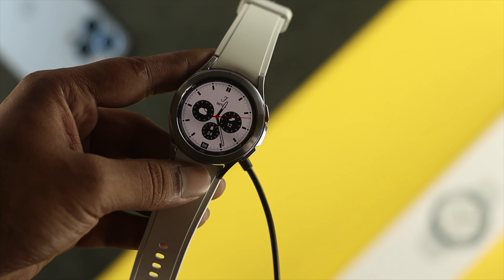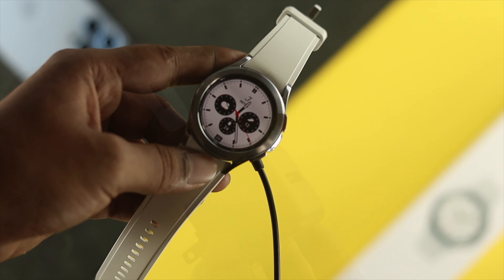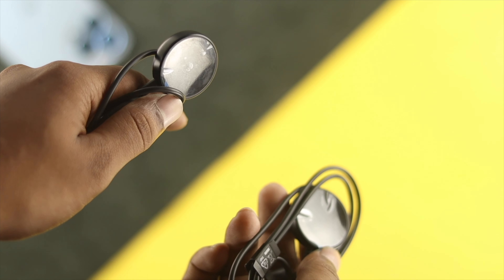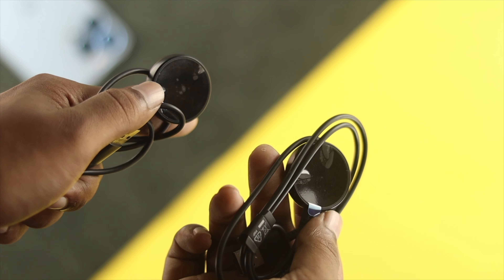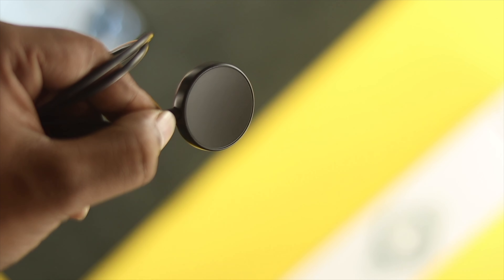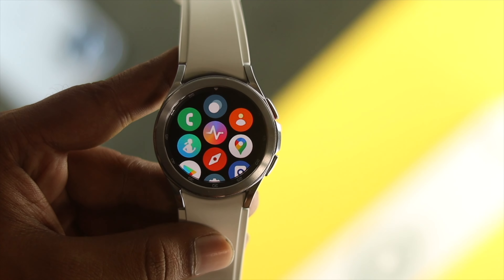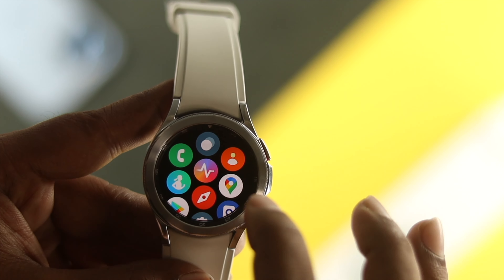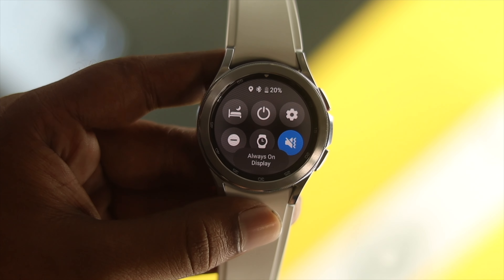Fixed- Galaxy Watch 4 Classic Overheating! [While Charging - Wearing]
Many users are saying their Samsung Galaxy Watch is heating up while wearing or charging. If you are facing such problem, check out this video for best ways to fix Overheating Problem while charging or wearing on Samsung Galaxy Watch 4 Classic.

0:00 Video Overview
0:21 Change Adopter and Cable
0:48 Remove Poly of the charger
1:10 Delete unnecessary Apps
1:34 Remove Background Running Apps
2:05 Turn off Always on Display
2:25 Software Update